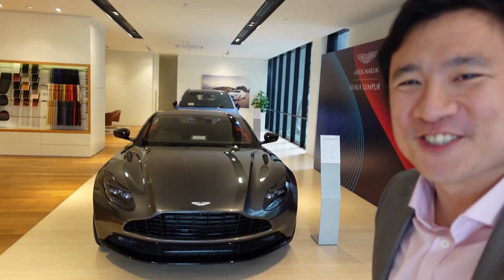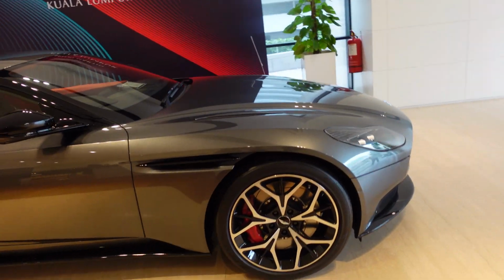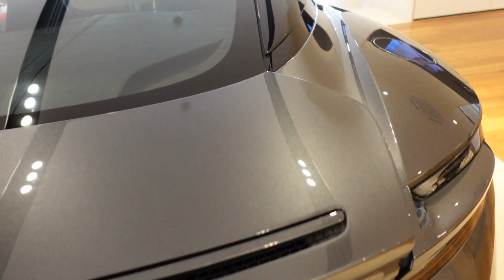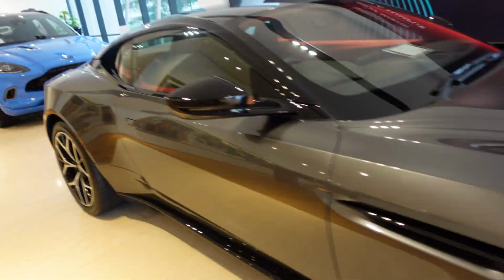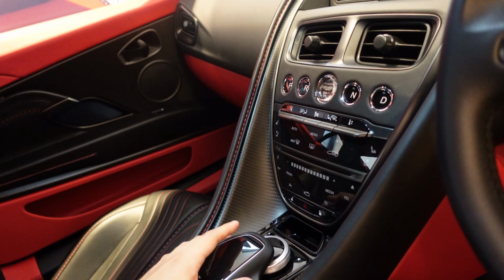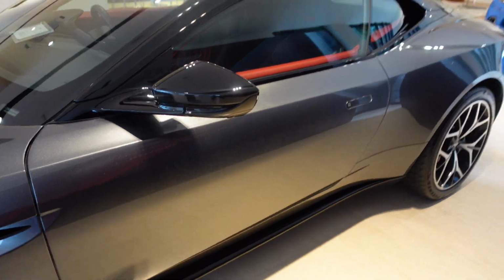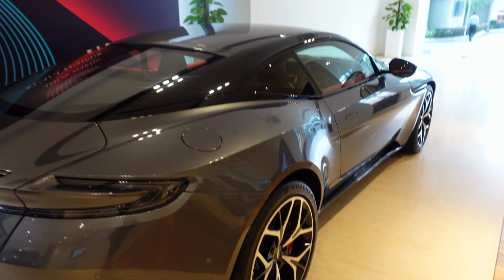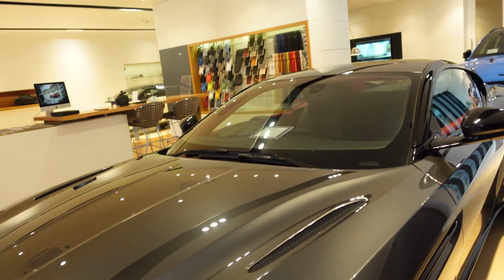Walkaround Review Beautifully Specced Aston Martin DB11 V8 | Thomas Drives | EvoMalaysia com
Aston Martin DB Series are always associated with James Bond. But what it really means is the initials of Sir David Brown who took this company from a small racing car manufacturer into setting the benchmark for Luxurious Supercars or Super GTs.

In this video, I walk around this beautiful specced Aston Martin DB11 V8 in Magnetic Silver Exterior with the Pure Black/Spicy Red Interior with the Luxury Pack.

All I can say is that I left the showroom in awe. Thanks Aston Martin Kuala Lumpur for letting me meet this beautiful piece of art in person. Swing by the showroom to check it our yourself. :)

QUESTION: What do you think about the Aston Martin DB11?